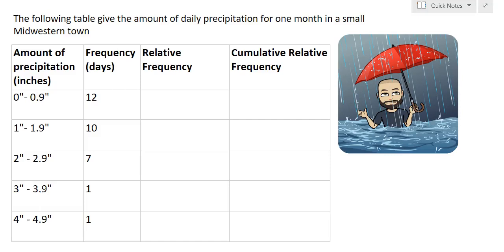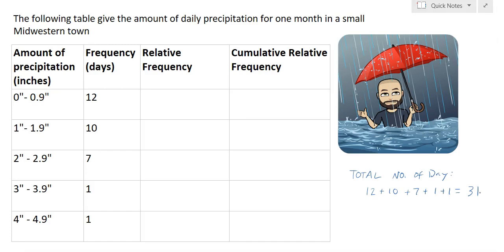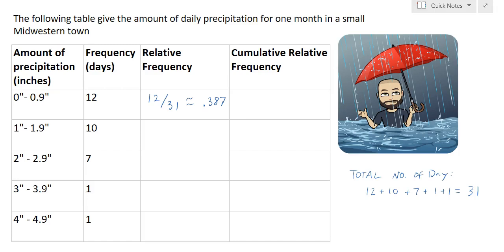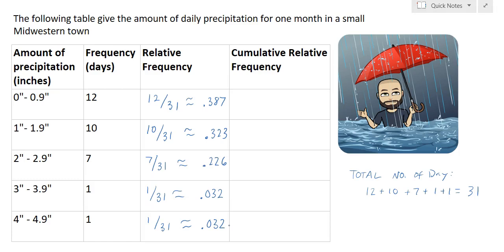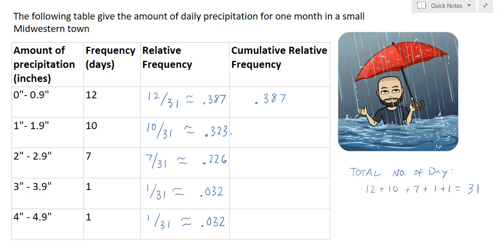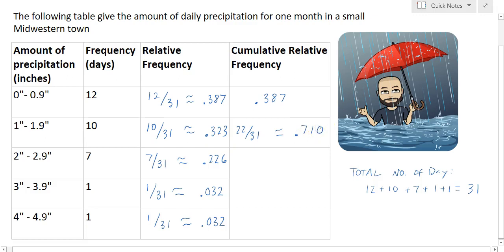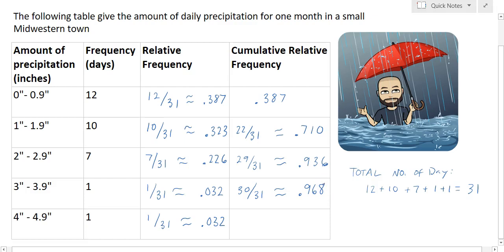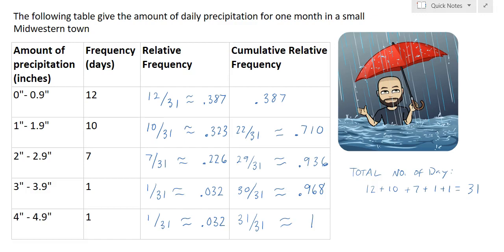Relative & Cumulative Relative Frequency